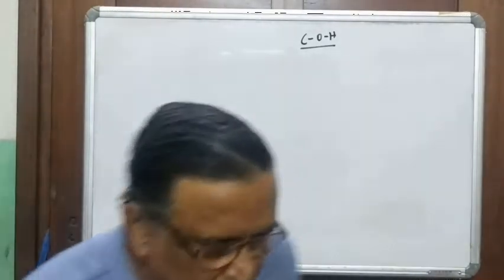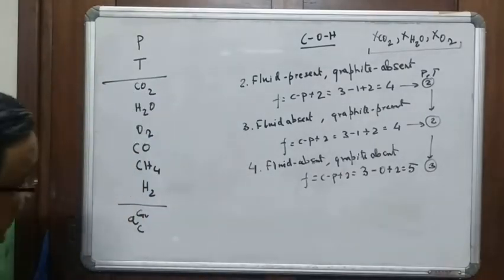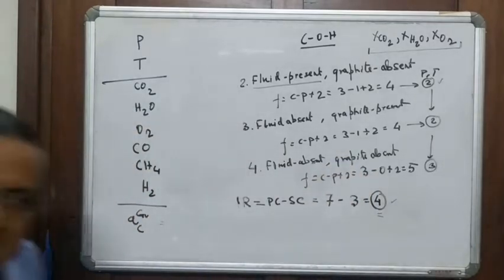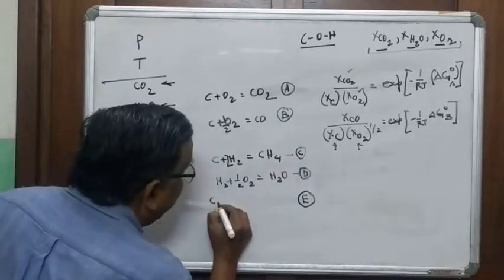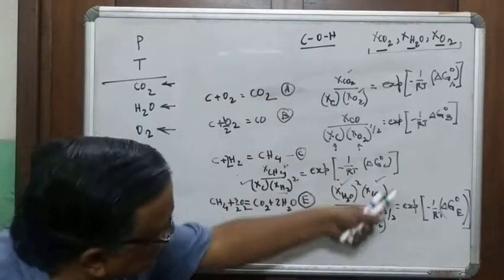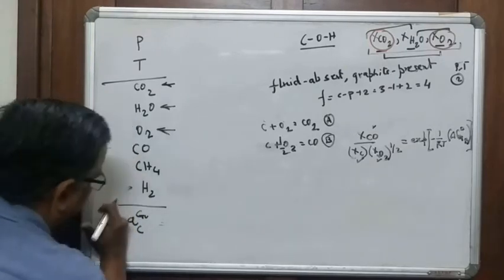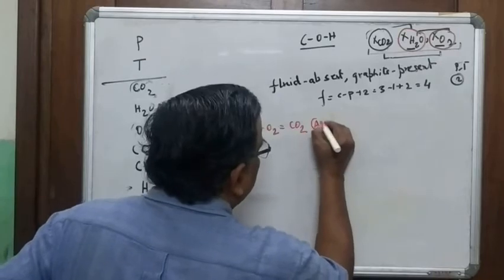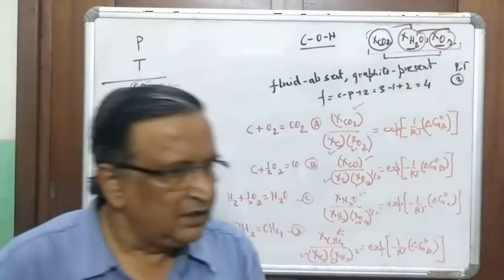MPE Lecture 20